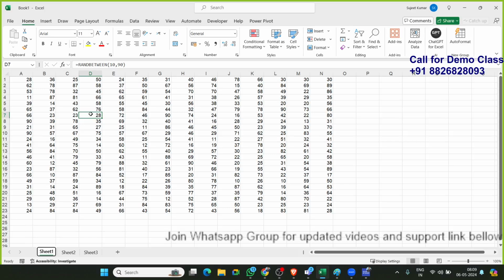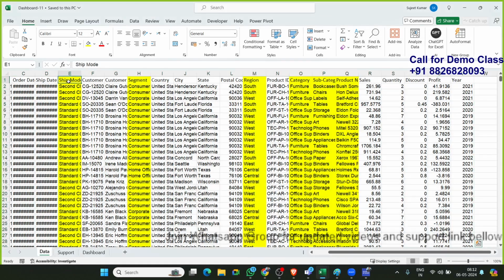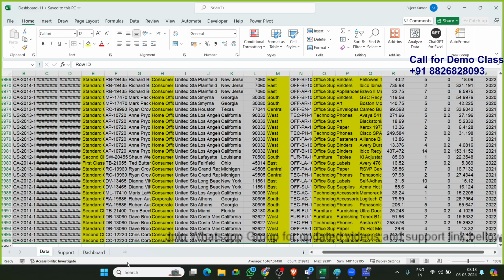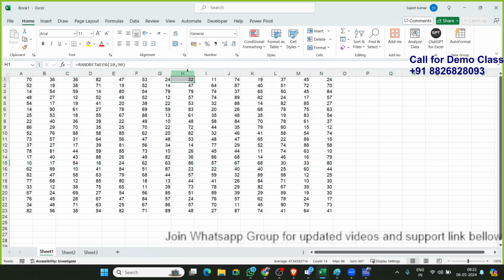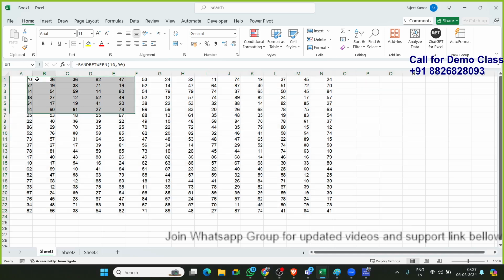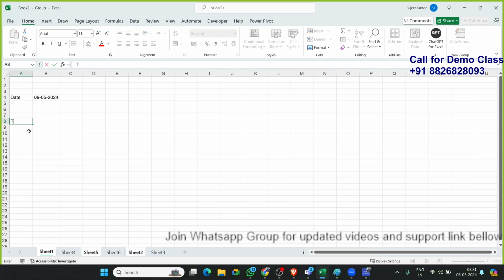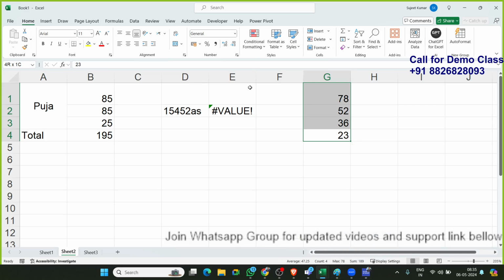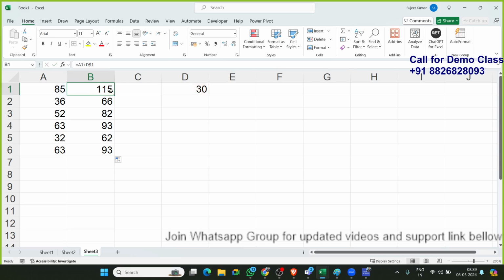Advanced Excel Tutorial